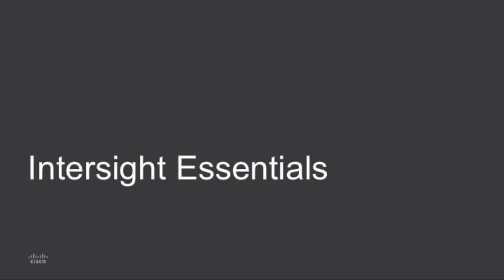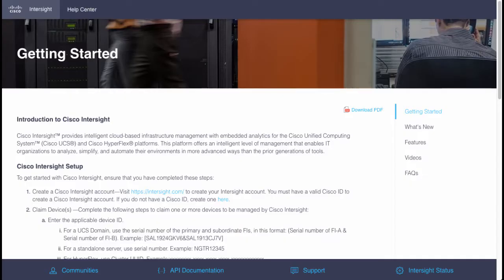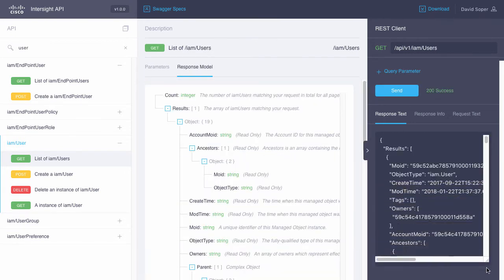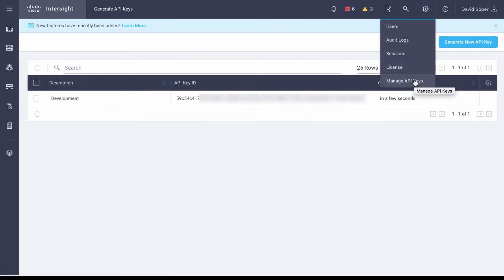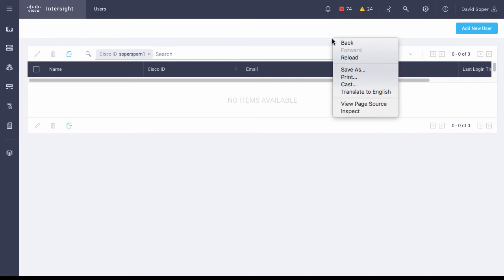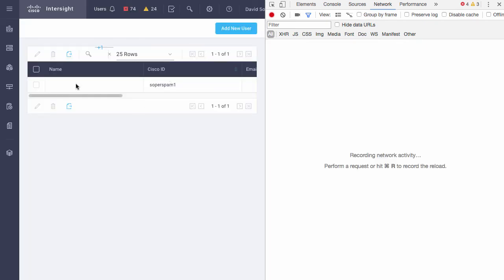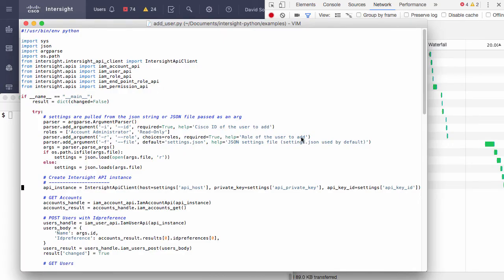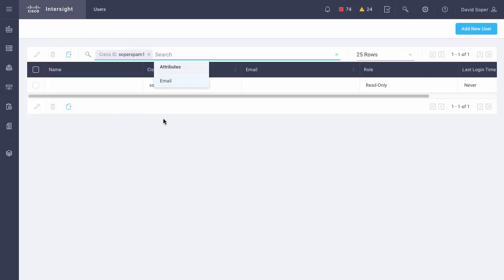Cisco Intersight API Overview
Cisco Intersight API overview including information on getting help with the API, generating API keys for remote use, and how to use the Intersight Python SDK.